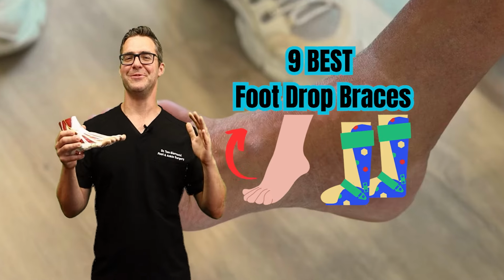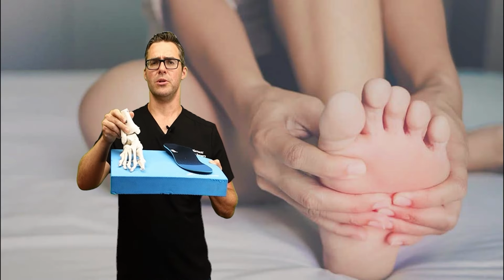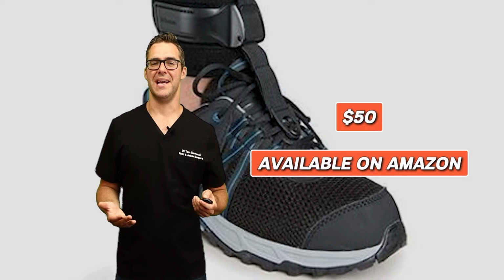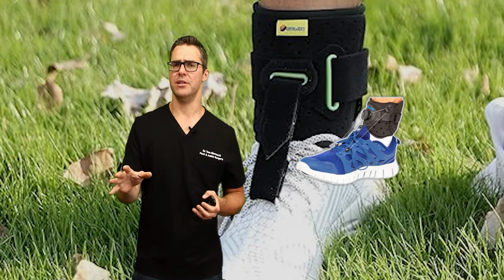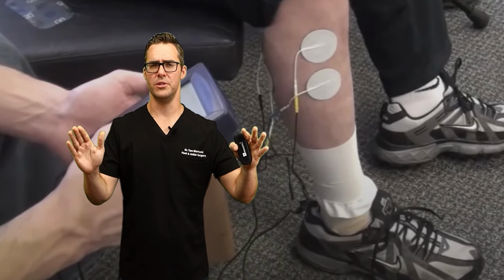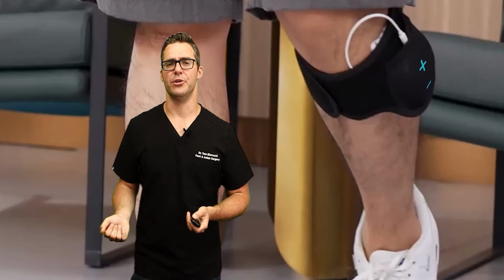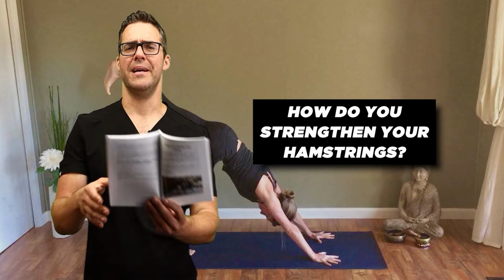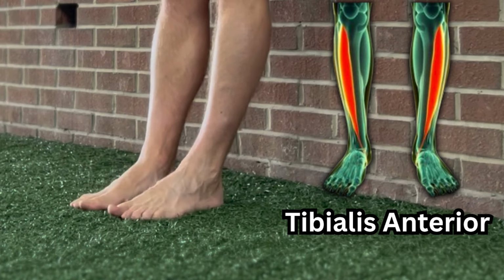Top 9 Drop Foot Braces [Best Foot Drop Treatments & AFO Braces]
🦶We review the best foot drop braces, the best foot drop treatment, the top 9 drop foot braces & AFO braces.

Hard Dropfoot Cast

Note: Start Light & always check with your podiatrist if you have a medical condition.
Best 8-15 mmHg budget compression stockings
Best 20-30 mmHg compression stocking

Swollen Feet & Swollen Ankles Massage & Pain Relief:
Best Compression Sleeves (Amazon)
Best Budget Compression Ankle Brace (Amazon)
Our Favorite Calf Compression Device
Our Favorite Full Leg Compression Device

👉 Shoes 👈
Best Shoes:
Orthofeet Shoes

📢Come See Us in Detroit, Michigan, Berkley Michigan; Bloomfield Hills, Michigan, Lansing Michigan; and Grand Blanc Michigan📢

If you are in Michigan, consider seeing us at our clinic

Chapters:
0:00 Comprehensive Treatment Guide for Foot Drop
0:18 The Best Treatments for Foot Drop
0:38 Overview of Braces for Foot Drop
1:06 Number 9: Neo Effect Adjustable Ankle Brace
1:50 Importance of Good Shoes and Orthotics
2:42 Compression Braces for Foot Drop
3:08 Number 8: Dash AFO Foot Drop Brace
3:36 Number 7: Ossur Rebound Foot-Up AFO
3:58 Number 6: Mars Wellness Orthopedic Night Splint
4:31 Number 5: Fur Love Soft AFO
4:42 Number 4: Swedish AFO
5:07 Number 3: Step-Smart Drop Foot Brace
5:29 Number 2: Saebo Step Foot Drop Brace
7:13 Number 1: Functional Electrical Stimulation Device
8:38 Final Thoughts on Foot Drop Treatments
9:23 Importance of Muscle Strengthening and Flexibility
9:49 Key Exercises for Foot Drop Recovery
10:14 Split Squats for Foot Drop
11:12 Strengthening Hamstrings
11:48 Tibialis Anterior Workout
12:18 Using a Stretch Block for Calf Stretching
13:02 Conclusion and Additional Resources